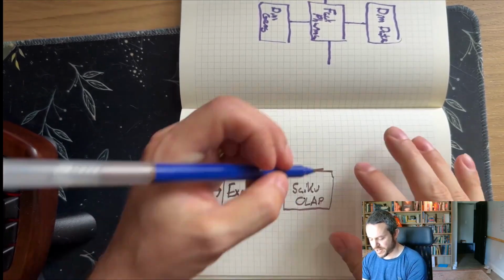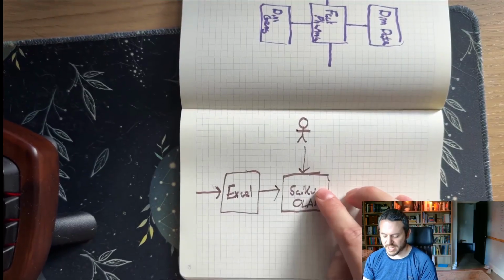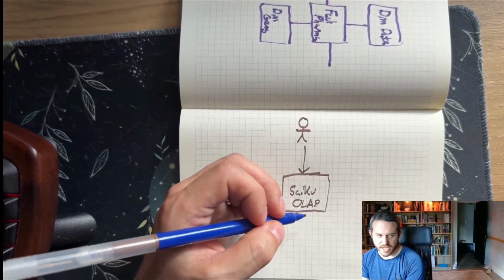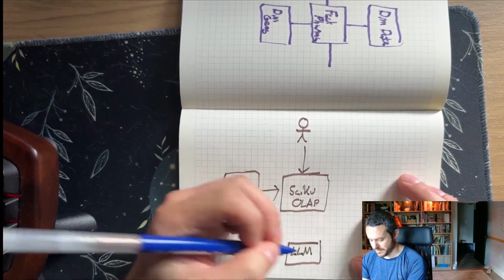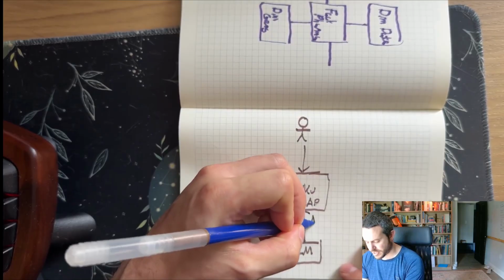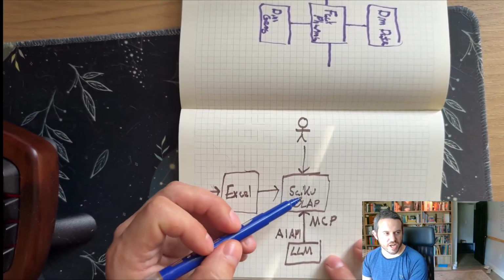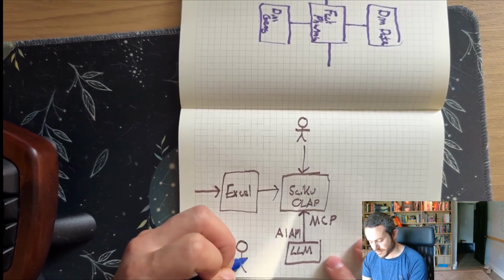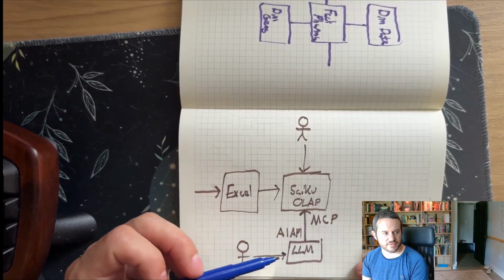Define Once, Use Everywhere | From Excel to Product (Ep. 7)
The semantic layer is the point. In episode 7 we get experimental: multiple interfaces on the same data, so your whole organisation reuses one consistent, secure definition instead of re-inventing metrics.

In this episode:
• Why reuse and consistency beat raw DB access
• Securing data behind a login and a model
• Guardrails that stop LLMs going rogue on your DB

Chapters:
0:00 Why reuse your data
2:36 Secure access by design
5:06 Guardrails for LLMs